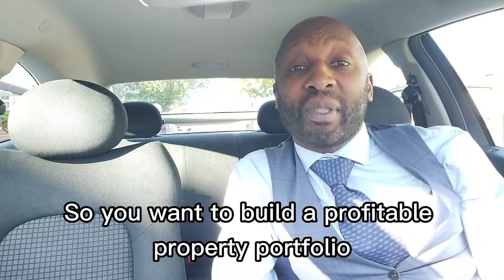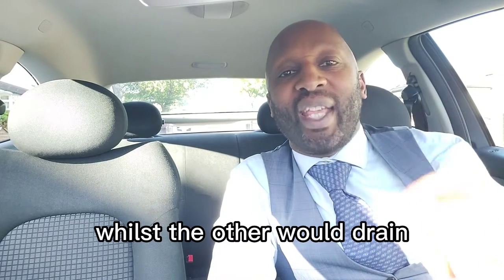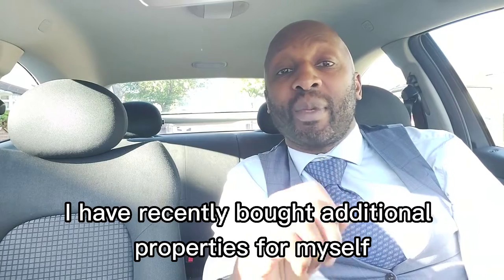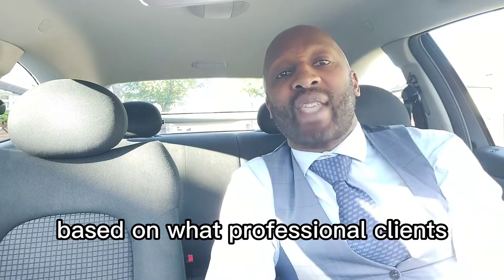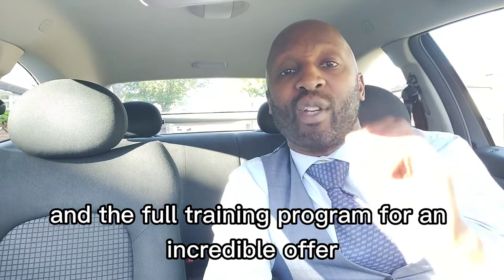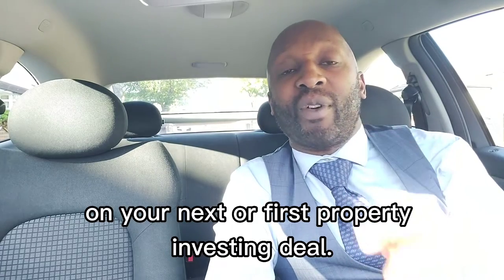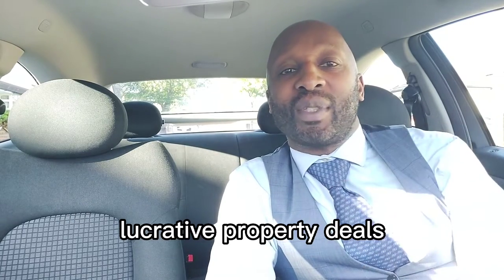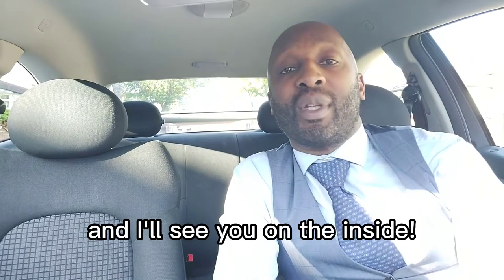How To Build A Lucrative Property Portfolio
How to choose lucrative property deals like a pro go

Discover The Secrets To Building A Lucrative Property Portfolio
(Even If You Are Busy, Have No Time Or Little Property Investing Experience)

Ken Ajoku, MBA is an experienced property investor with 27 years of experience in the industry.